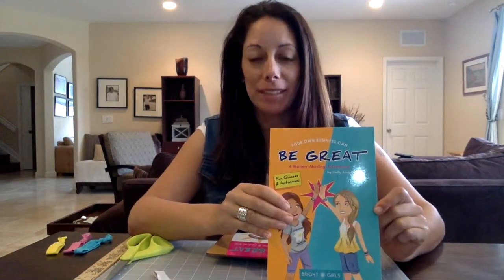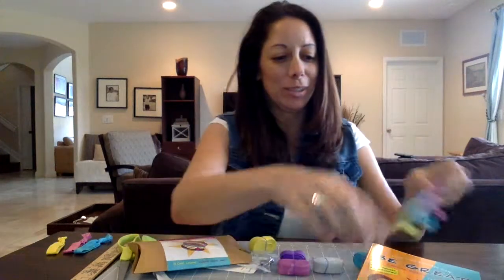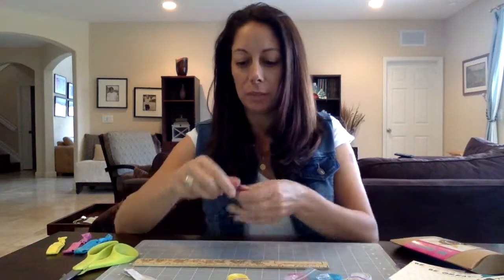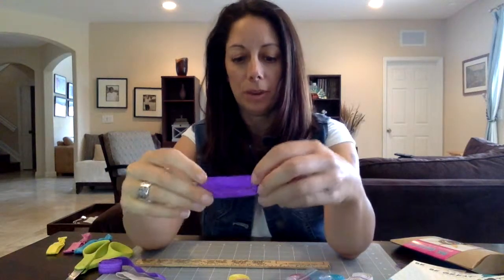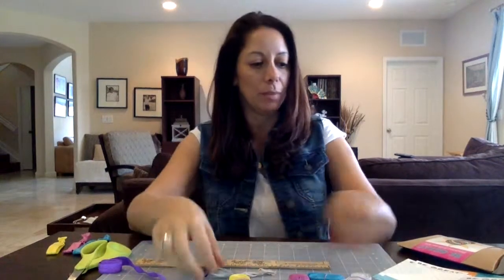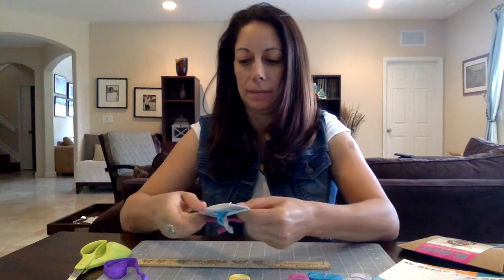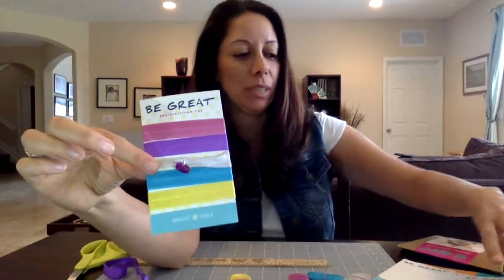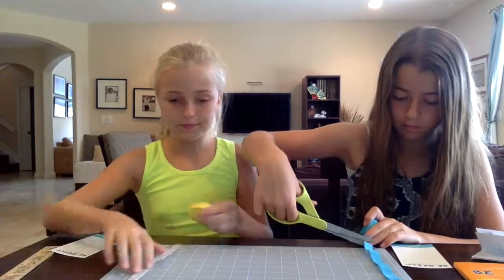How To Make BE GREAT Bracelets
Here are the instructions for the BE GREAT bracelet/hair tie kit from Bright Girls.  Plus bonus video footage from two 11 year old girlpreneurs who created the video.  If you want to get the book or the kit visit us